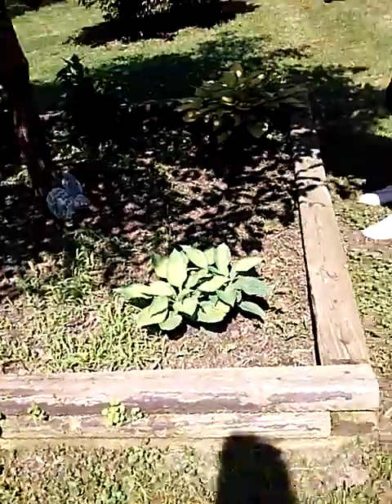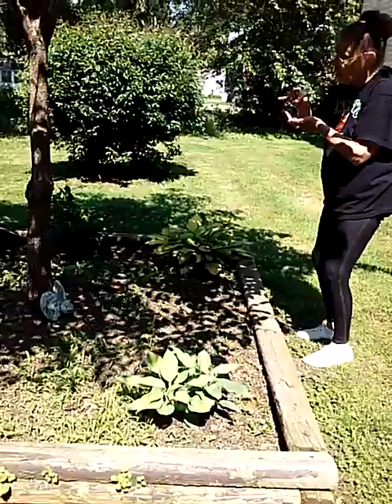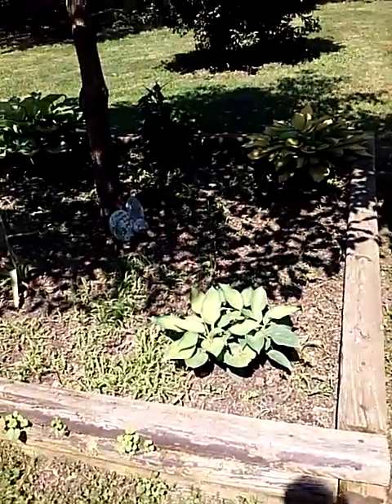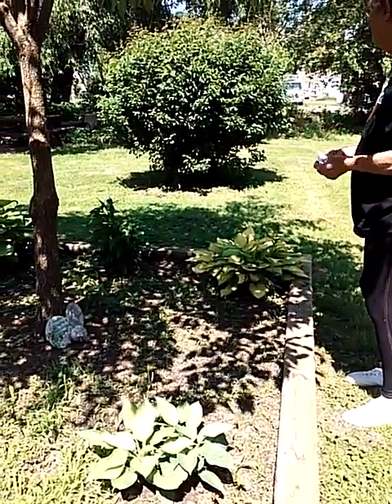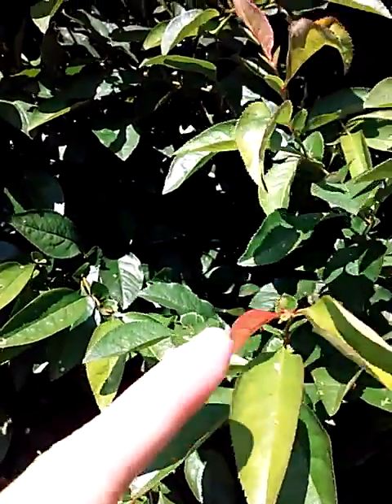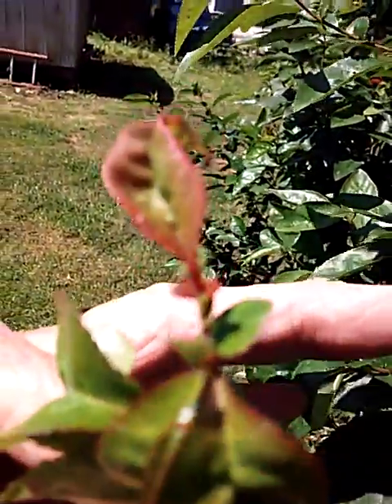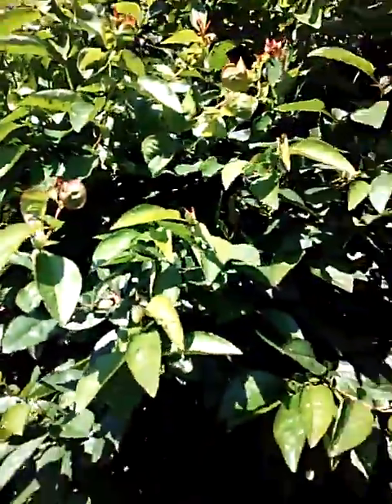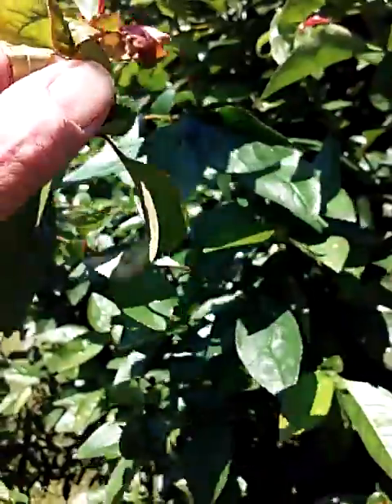Planting Strawberry Seeds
I had Josephine with Josephine Donohue Homestead planting the alpine buzzy strawberry seeds in the raised flower bed garden